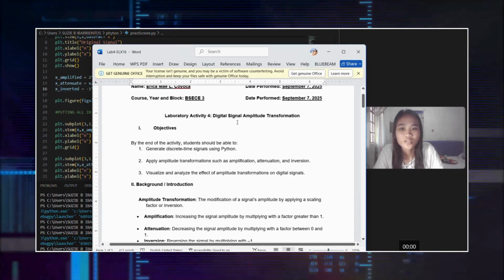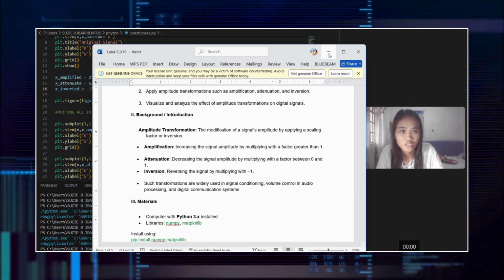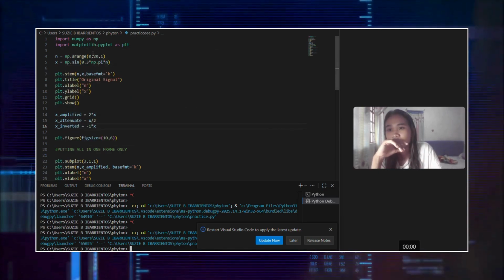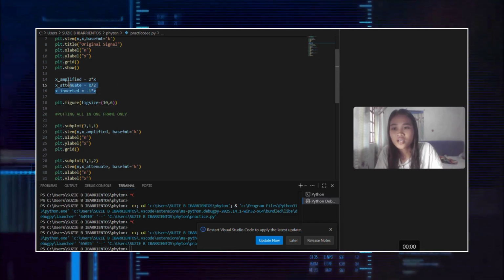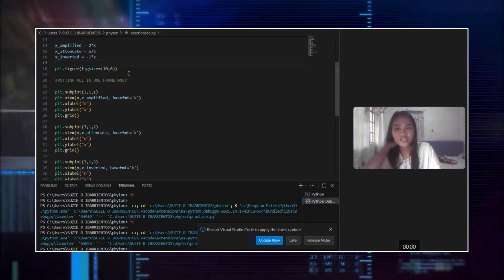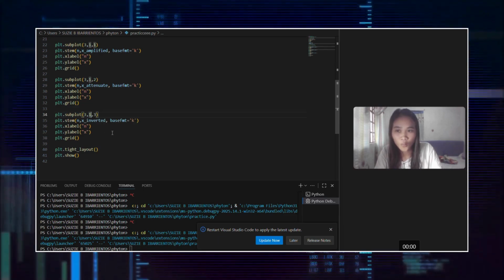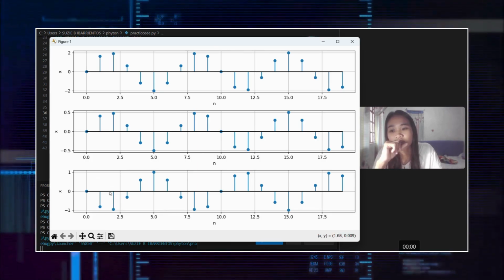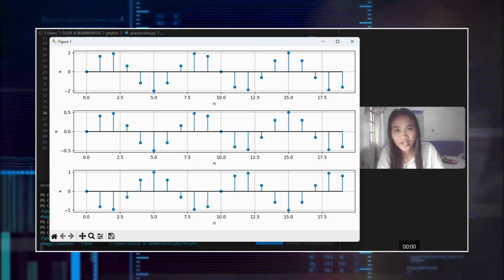LAB 4 - DIGITAL SIGNAL AMPLITUDE TRANSFORMATION